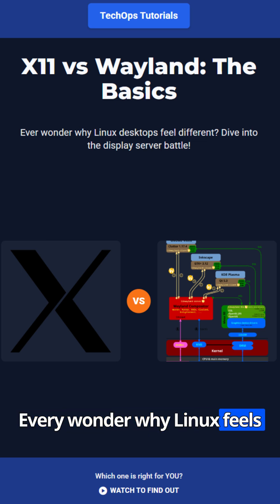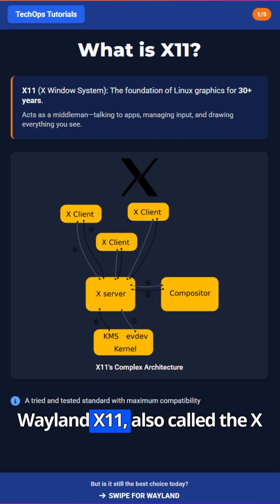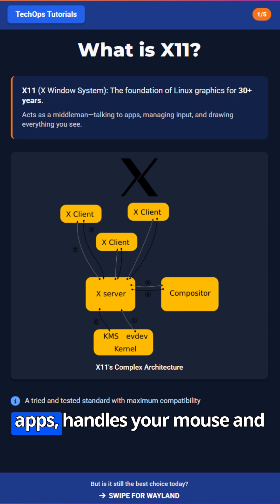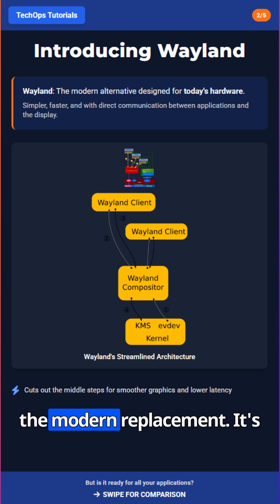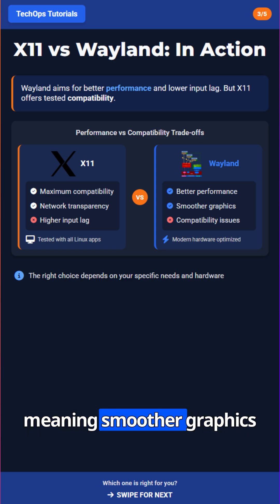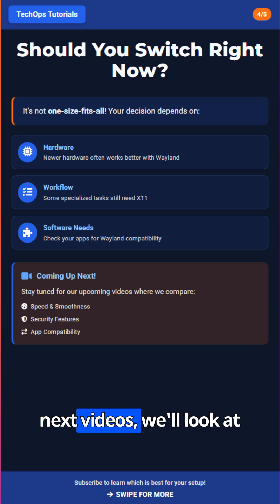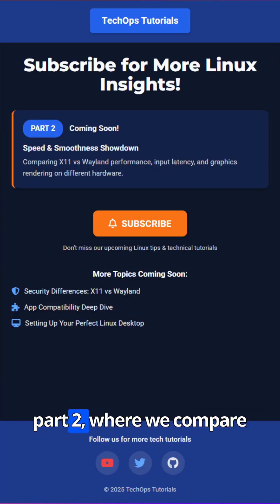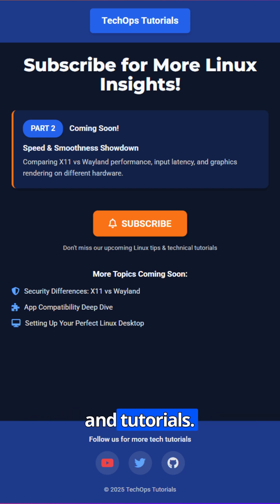X11 vs Wayland Explained in 60s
"X11 has powered Linux desktops for decades — but now Wayland is here to take over! 🚀 In this short, we break down the basics of X11 vs Wayland in simple terms.